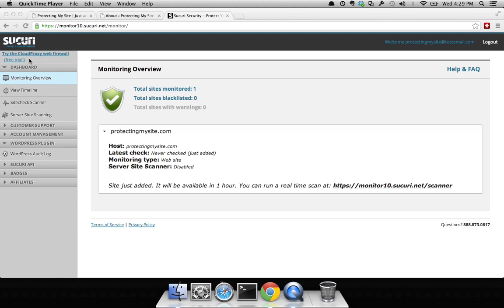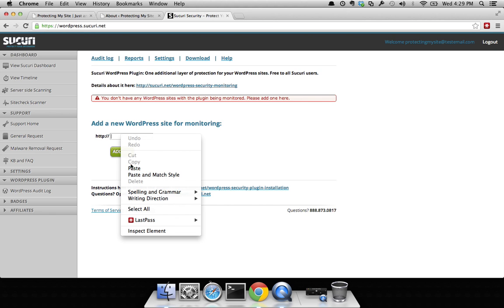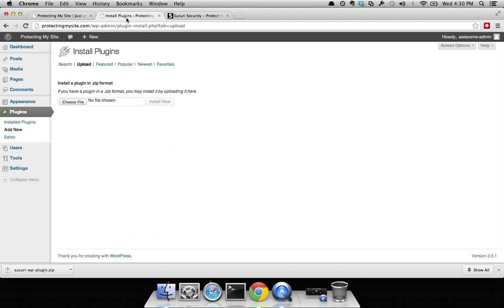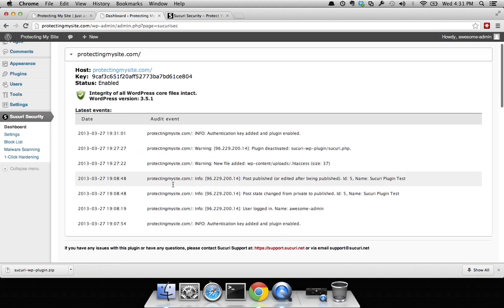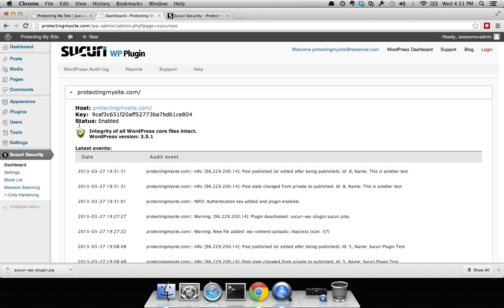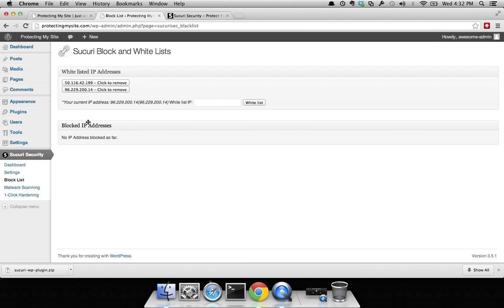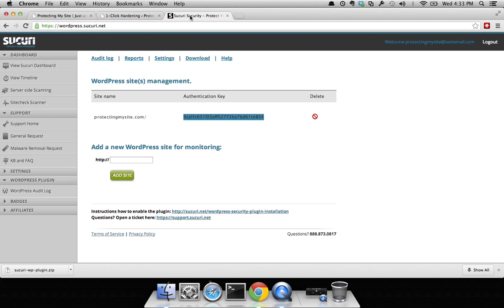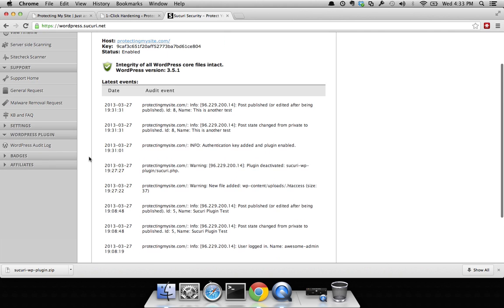Sucuri - Plugin Installation and Configuration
Quickly learn how to install and configure the Sucuri WordPress Plugin